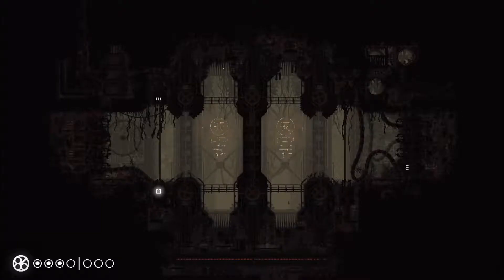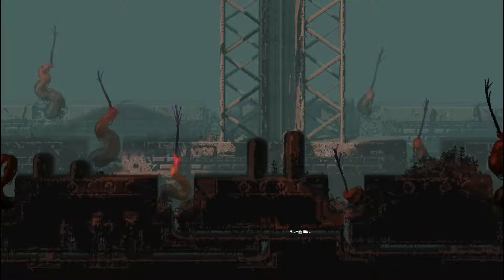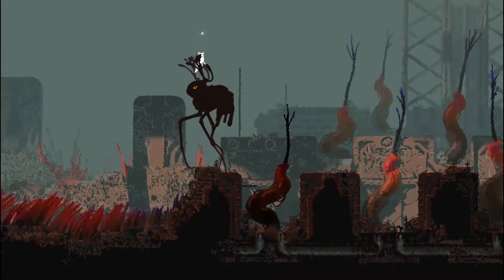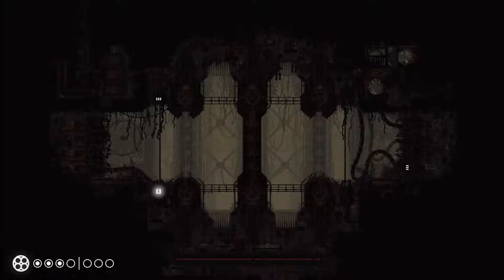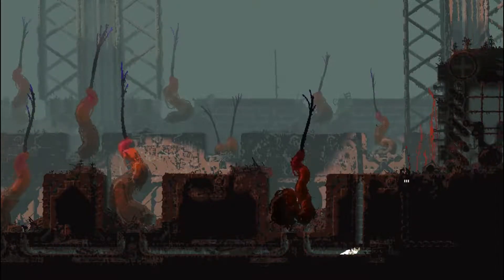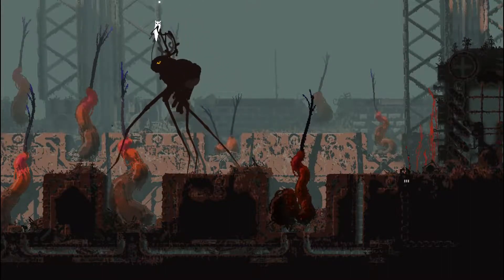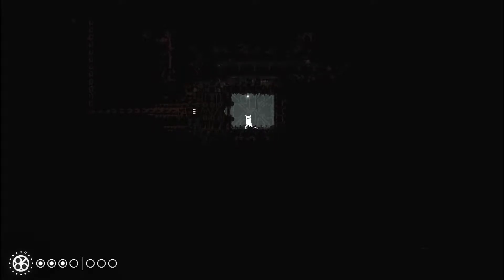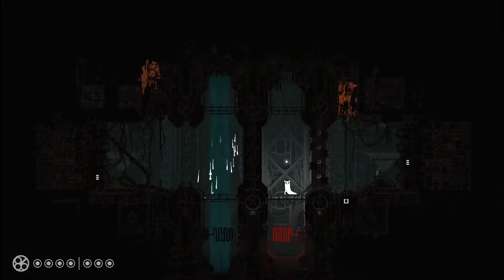[Let's Play] Rain World - Episode 11 | Farm Arrays and Deers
Last episode without audio, things start looking good from here on out. Just passing through the Farm Arrays, as per Five Pebbles' suggestion. What lies ahead?

You play as Slugcat, a small, soft, and vulnerable creature in a world devoid of compassions and safety. Each cycle has you hunting for food to stock up for the next hibernation, all the while avoiding confrontations with other creatures hunting for their own supplies and self preservation, and you look mighty tasty. Explore the world as you clamber to reach safety and wonder about the mysterious world that you explore and call home. May you find the answers you seek.